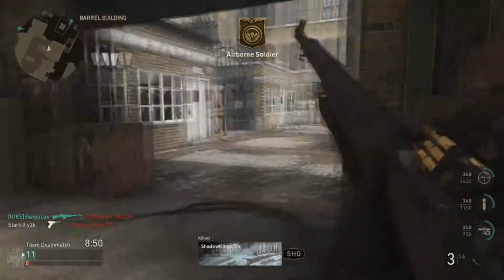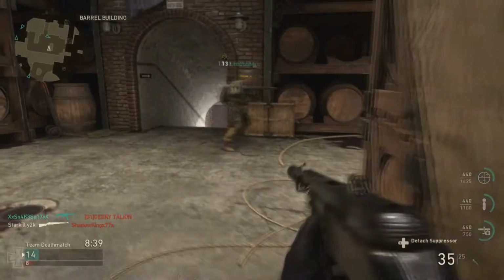1ST Call of Duty: WW2 Video!!! What Do I Think???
Hey what's up everyone it's Starkill y2k with my first ever COD WW2 video up on the channel. The zombies video may be delayed. Let me know what you thought in the comments (agree/ disagree). HMU if you want to collab (XBOX only). Stay fresh, stay you, stay awesome bros.